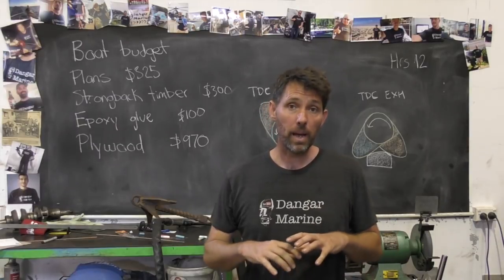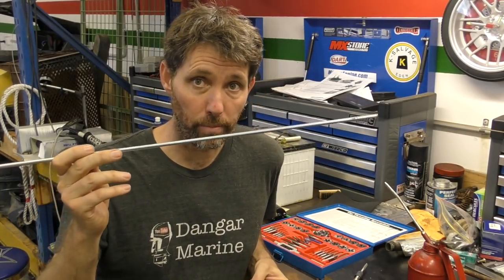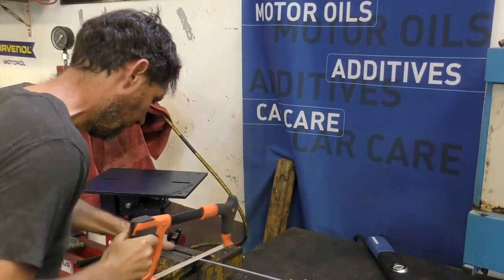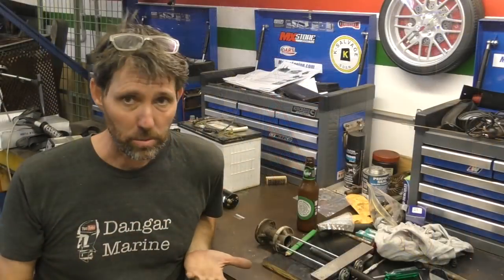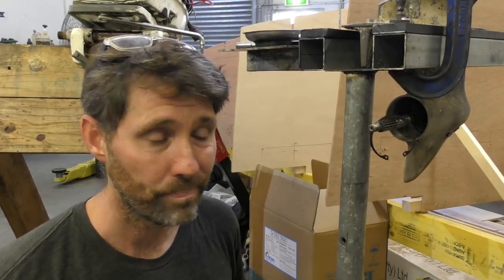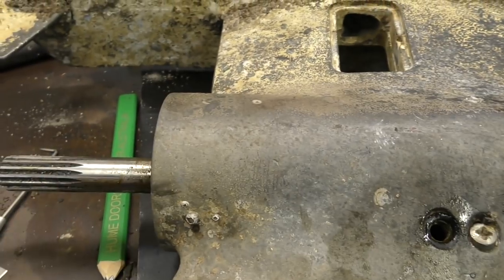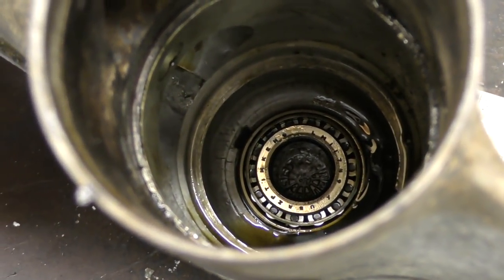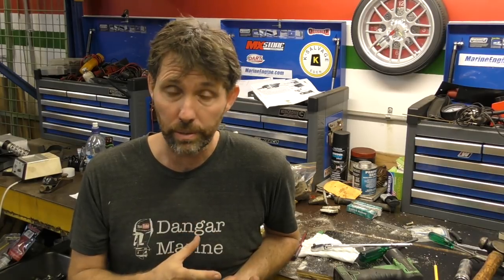Johnson / Evinrude prop shaft removal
This video is about removing the prop shaft from a Johnson 30HP outboard. This involves removing the bearing carrier, retainer plate, lower shift linking, gear selection yoke,  and then finally the prop shaft itself.